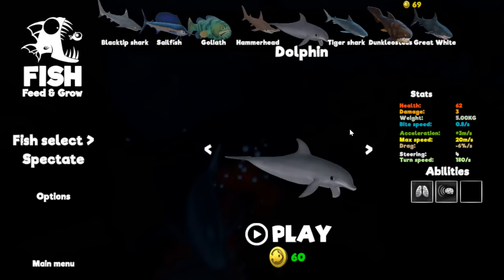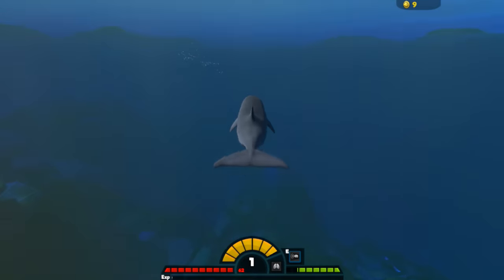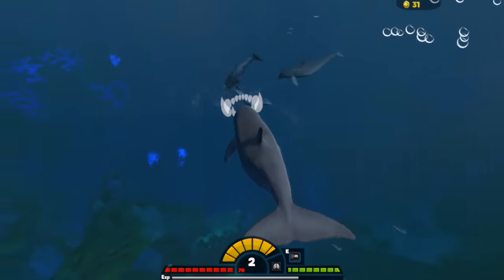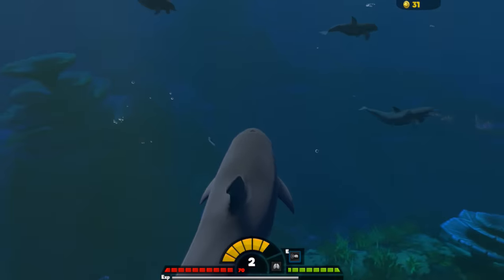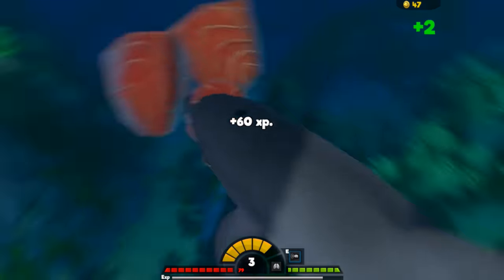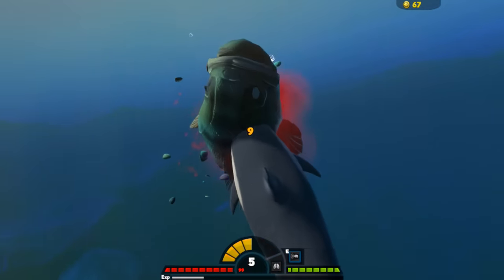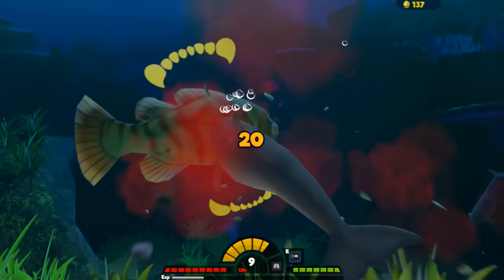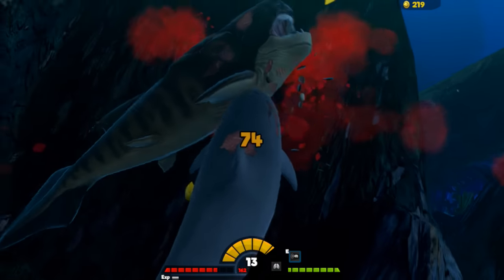THE GIANT DOLPHIN POD!!! - Fish Feed and Grow | HD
A new Update in Fish Feed and Grow is here and with it comes Nerw playable aquatic creatures. One of them beign the incredible Dolphin! Now play that ecco Music!

Feed and grow has now added a new game type as well as new fish and of course the MOSASAUR! Jump into the underwater world and show off your skills in the wilderness of Feed and Grow, a fish simulator! This survival game is in alpha stage at the moment and new patches and updates are coming!